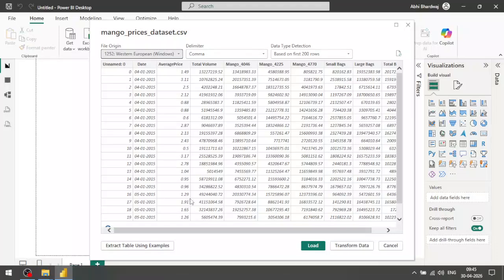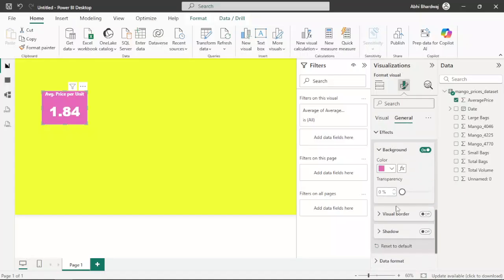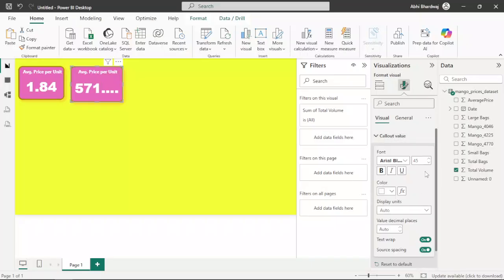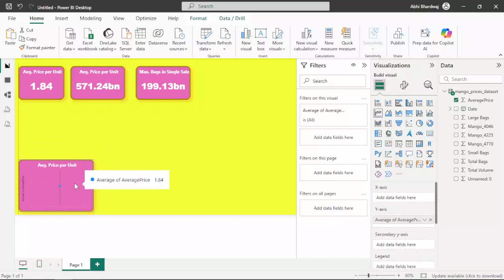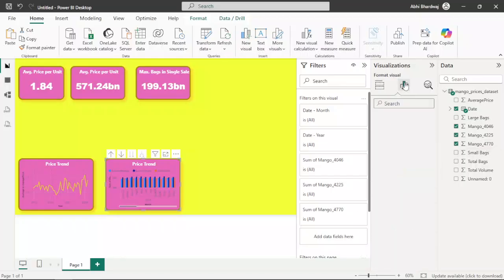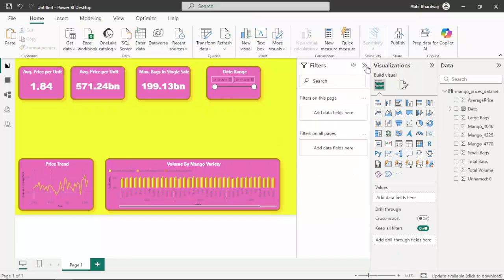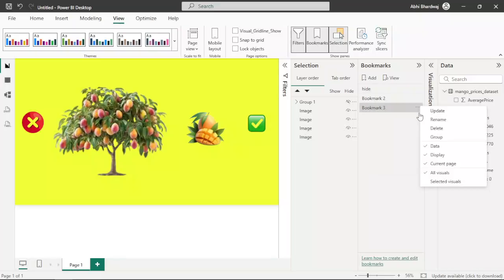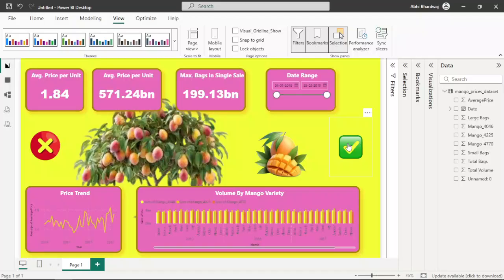Power BI Dashboard Tutorial | Mango Fruit Sales Data Analysis | Real-World Project 2026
Power BI Dashboard Tutorial: Build a complete Mango Fruit Sales Analytics Dashboard from scratch! Learn how to turn agricultural sales data into a stunning, interactive Power BI report.

In this project, we use a real-world Mango Fruit Sales dataset to build a fully interactive Power BI dashboard. You'll see how to design clean visuals, add slicers for region, variety, and season, use show/hide buttons for a polished user experience, and structure the report for maximum readability. This is a great portfolio project for anyone wanting hands-on experience with agriculture/FMCG sales analytics in Power BI.

By the end of this video, you'll learn:
✔ Business storytelling with visuals

This video is designed for beginners to advanced learners who want to build industry-ready Power BI skills through real-world sales data.